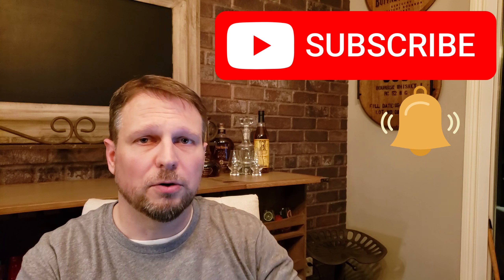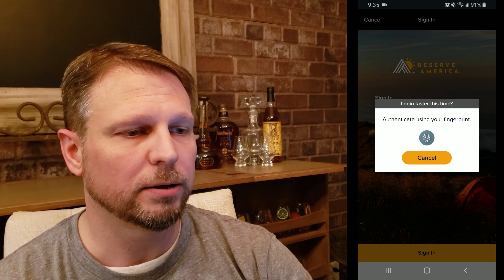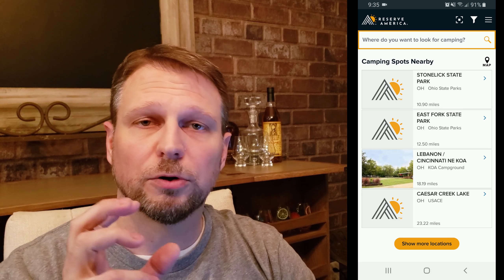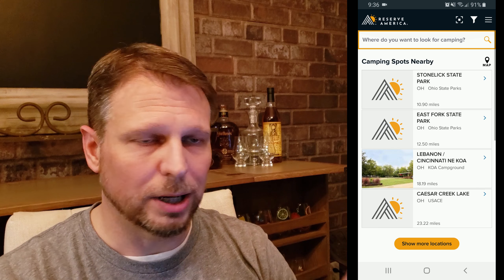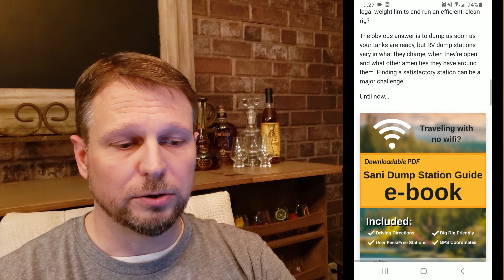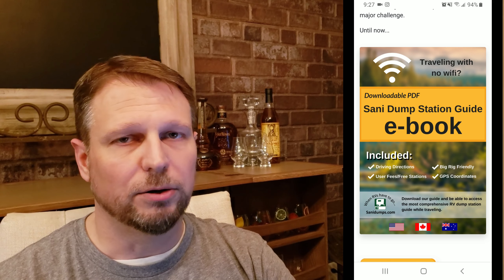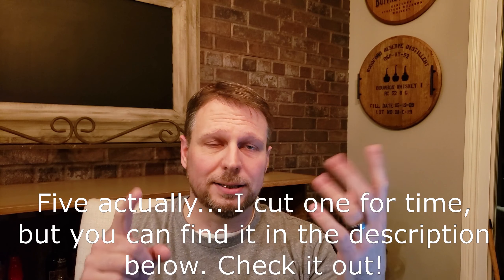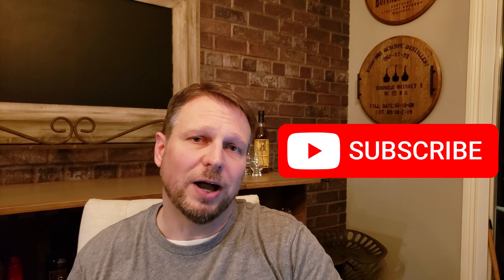Must Have RV Apps in 2020 For Beginners | Plus Two Essential eBooks!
Here are the must have RV apps in 2020 for beginners. There are lots of RV travel apps, but I think these are the best RV apps in 2020 for RV newbies, and reserving campgrounds near me.  So if you need an RV, travel trailer, or a 5th wheel route planning app, check these out.

Also, I included two essential ebooks.  These are not exactly apps, but they are downloadable, so you’ll have them even if you don’t have internet.  Depending on where you are, internet coverage is an issue.  Better safe than sorry, right?

Other ways to support Go Together Go Far:
2. Share our videos and website articles on your social media with your RVing friends and family. Maybe it will help them too!

Specific Links For This Video:
US/Canada/Other
2. (US/Canada/UK/Etc.) Know Where To Dump When Your RV Has To Go…

5. (US Only) Mountain Directory: A Guide For Truckers, RV And Motorhome Drivers

Travel Trailer Towing:
1. Blue Ox SwayPro
2. Blue Ox TrackPro
3. Roadmaster Active Suspension

Trailer Equipment:
1. RVLock V4 Keyless Entry
2. Camco 30 Amp RV Power Defender
3. Trailer-Aid Plus Ramp
5. Portable Power Source
6. Camco Portable Waste Tank

Food, Drink, and Campfires:
1. Camco EVO Premium Water Filter
2. Camp Chef Explorer
3. Countertop Ice Maker
4. GCI Rocker Chairs
5. GCI Folding Tables

YouTube Gear:
1. Canon EOS M50
2. Wireless Lav Microphone
3. Shotgun Microphone
4. Gear Bag